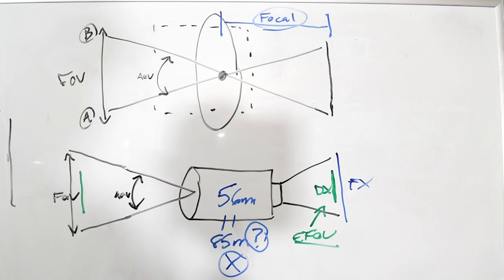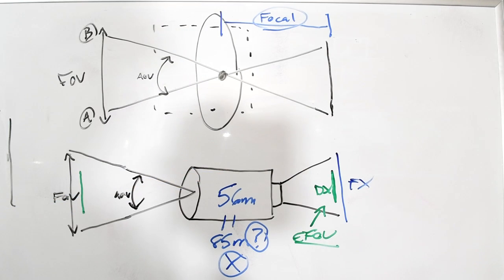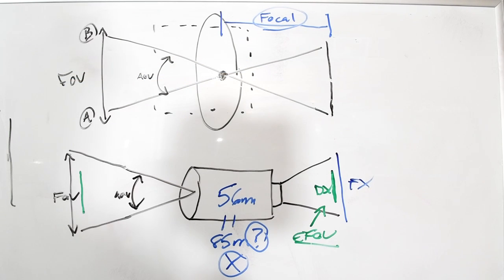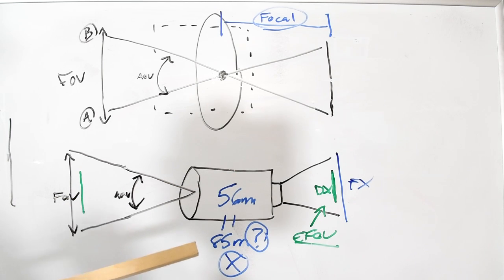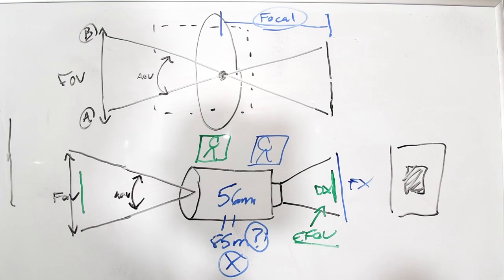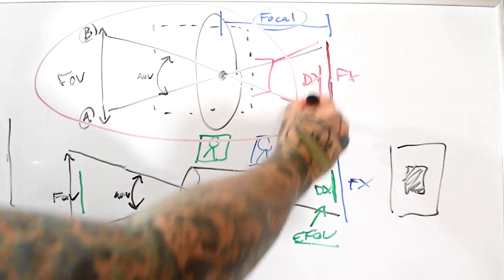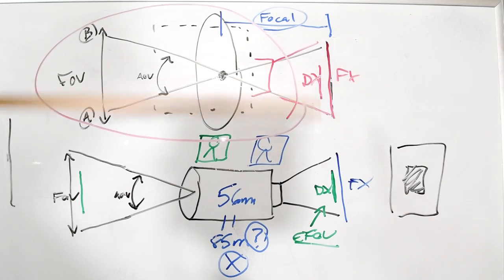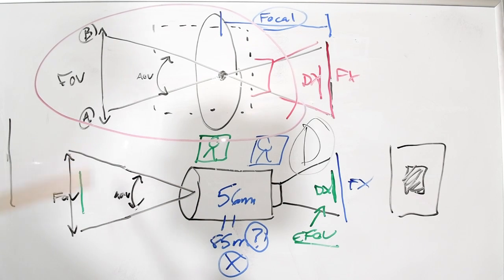😘😂 BEST 'Lenses on FX vs. DX sensor' teaching VIDEO...Ever!!😍